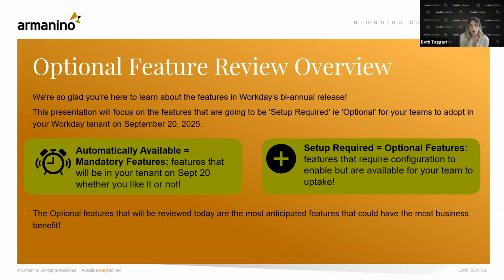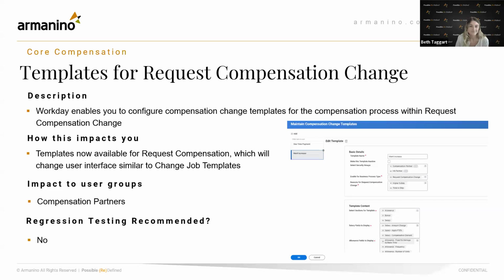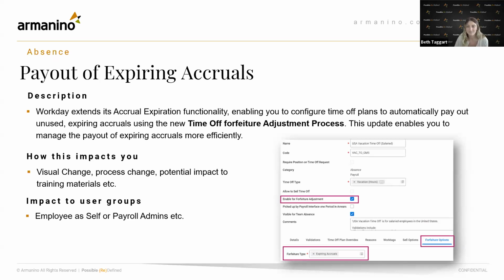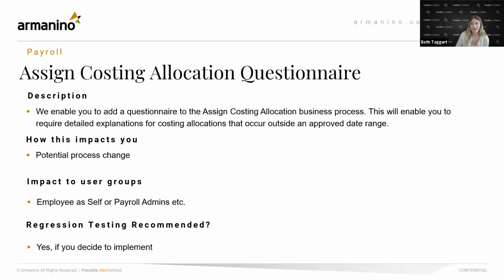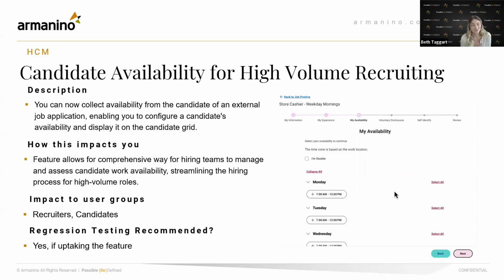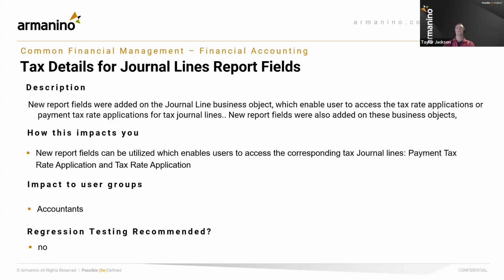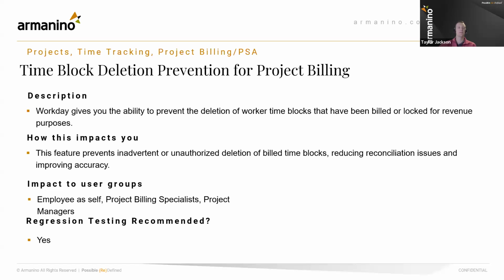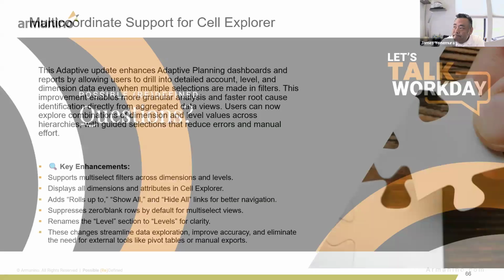Let’s Talk: Workday 2025 Release 2 Optional Features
In this video, Beth Taggart, Taylor Jackson, and James discuss the optional features available in the Workday 2025 R2 release. The presentation focuses on various aspects of the software including Human Capital Management (HCM), Finance, and Adaptive Planning, highlighting key features that organizations can choose to configure and implement in their systems. Viewers will gain insights into how these optional features can enhance their Workday experience, offering improvements in efficiency and functionality across different departments. The webinar covers optional features in Workday 2025 R2, focusing on HCM, Finance, and Adaptive Planning.

Learn more about how Armanino can help you get the most out of Workday